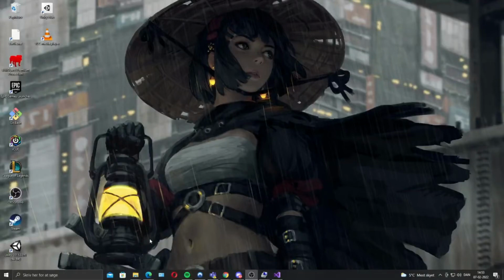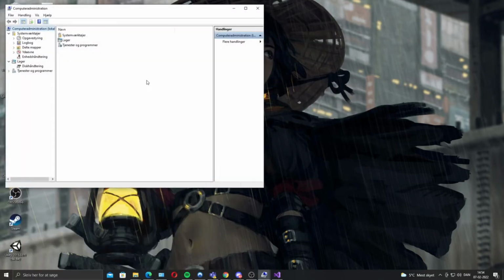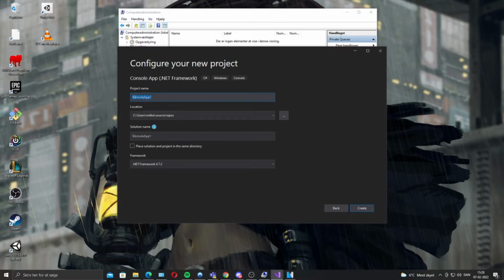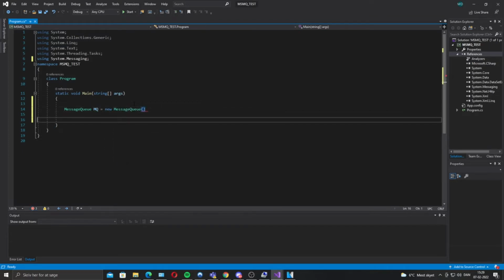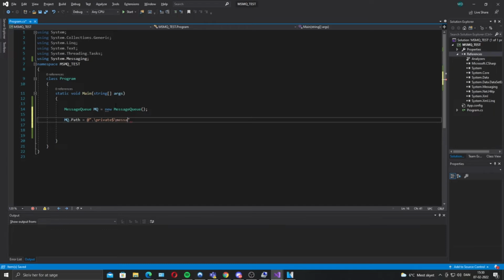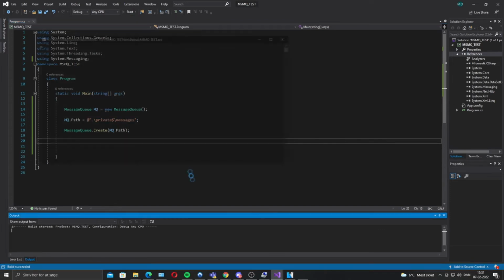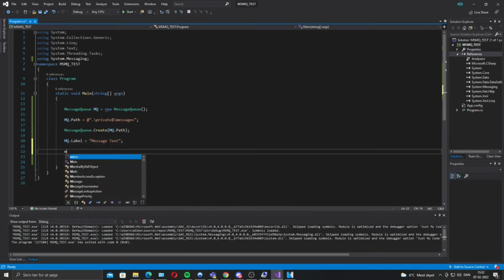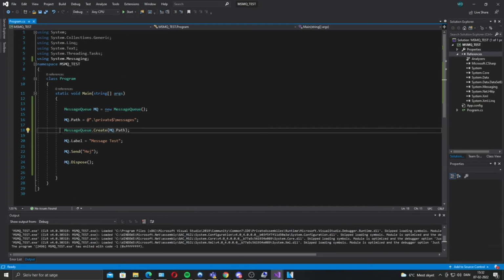Install MSMQ And Write message (visual studio 2019) C# (1)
MSMQ  Tutorials.
I make these Tutorials for practices so giv my som slack i well do my bedst :D